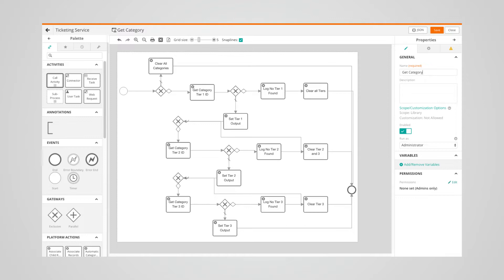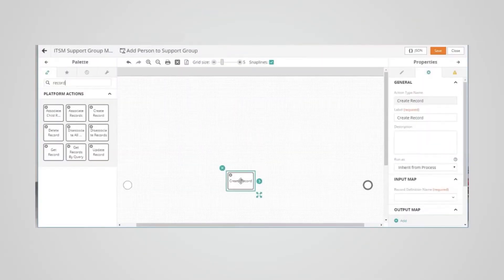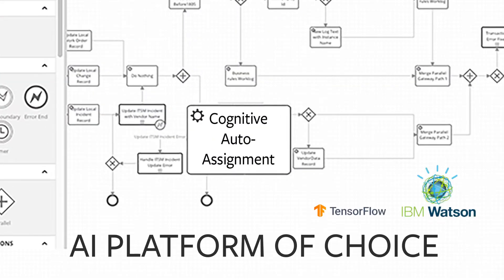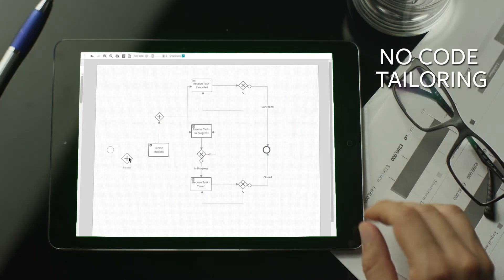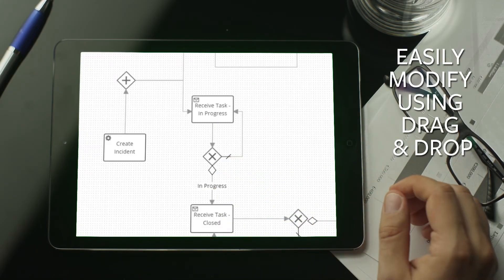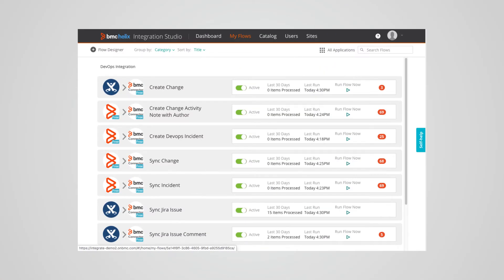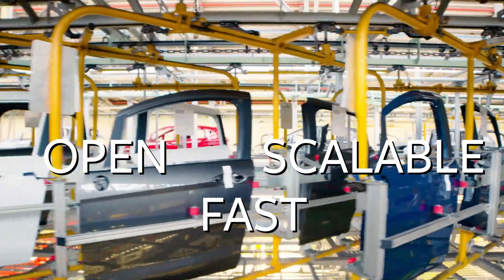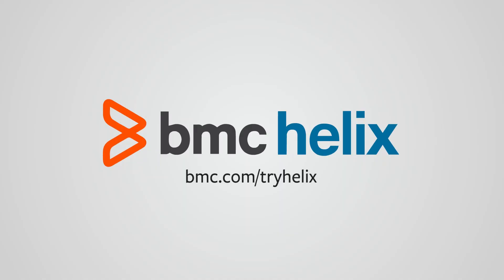BMC Helix: Low Code, No Code & Pro Code to Co-create Intelligent Apps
BMC Helix empowers coders and non-coders to create intelligent apps in the cloud with a cognitive micro-service framework.